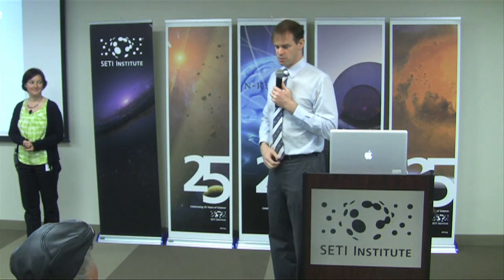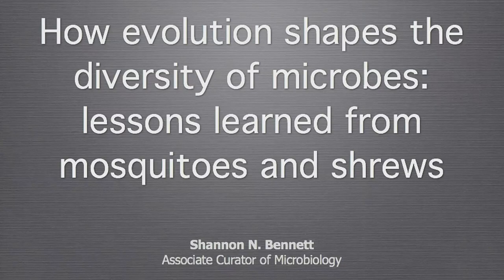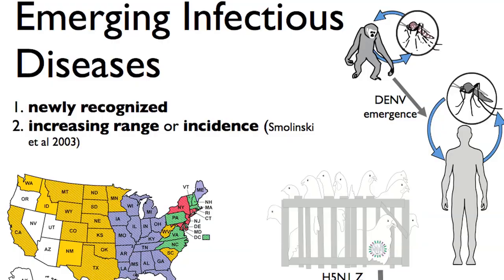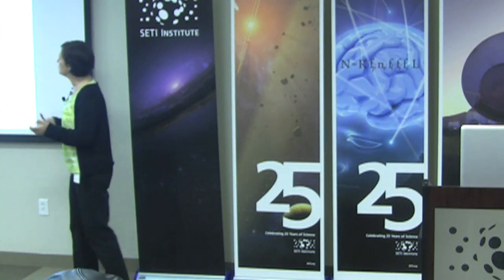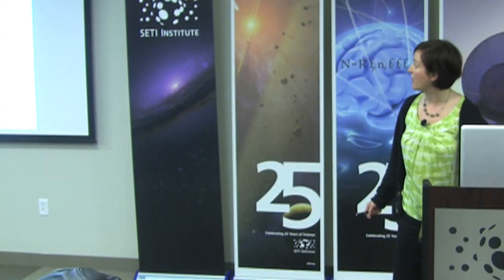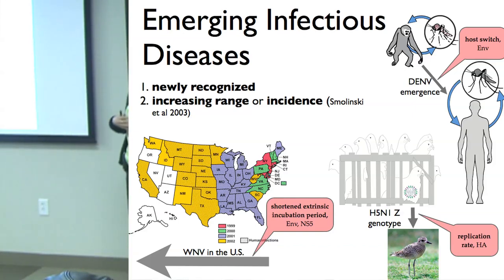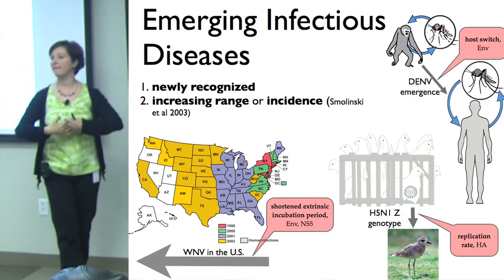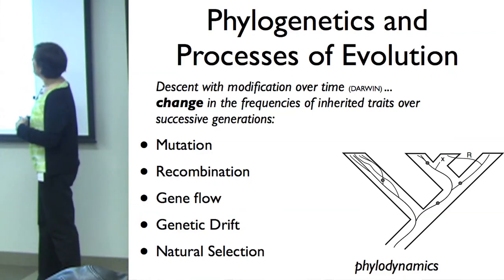How Evolution Shapes Diversity - Shannon Bennett (SETI Talks)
In today's age of rapid environmental and human-wrought change, questions arise with respect to how biodiversity loss will affect the emergence of pathogens. SARS, avian influenza, and swine flu are high-profile examples of viruses whose distribution and diversity has changed in recent years to impact human health.

Dr. Bennett will demonstrate how the evolutionary ecology of mosquito-borne and zoonotic viruses drives their ongoing diversification in humans and other animals, with specific reference to dengue and hantaviruses.